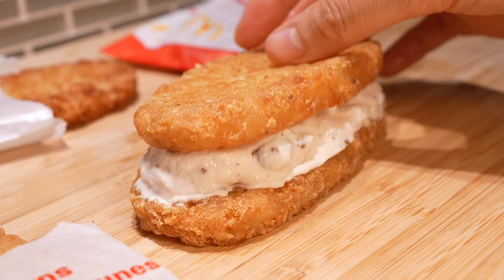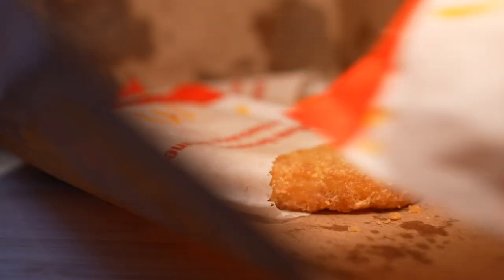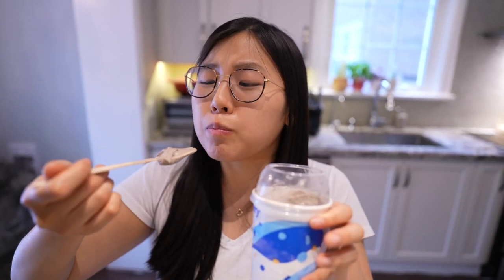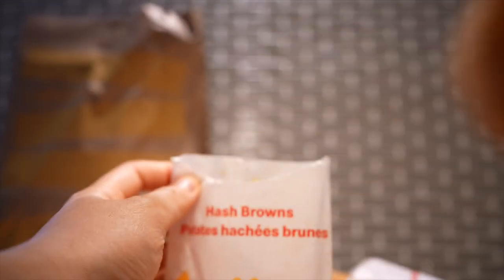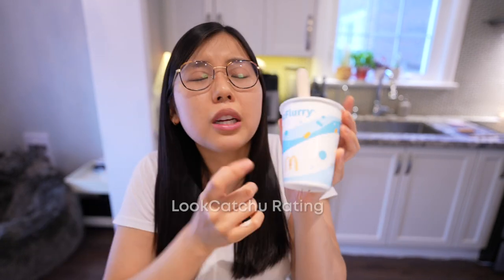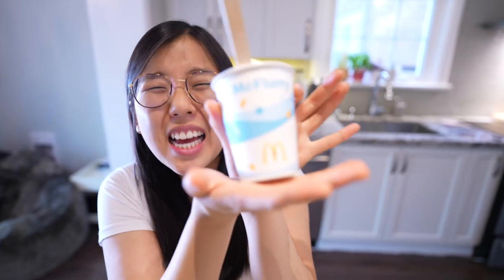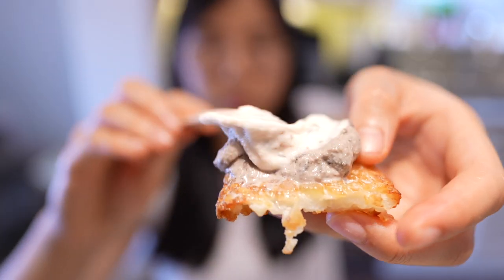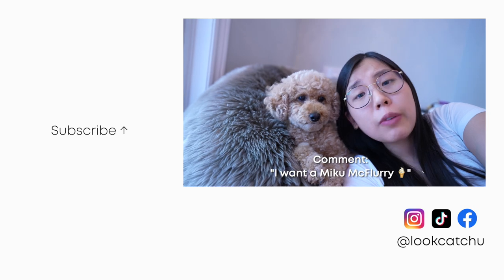Is McDonald’s Hash Brown Ice Cream Sandwich HACK, Worth the HYPE? 🔥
There is a new TikTok trend going on where you scoop mcflurry between two hash browns to make an ice cream sandwich...is it worth the hype?

🎥 Chapters
0:00 - What Are We Making?
1:03 - Ingredients
1:24 - Making Oreo Sandwich
2:03 - Tasting Oreo McFlurry
2:31 - Tasting Oreo Sandwich
3:43 - Making Skor Sandwich
3:55 - Tasting Skor McFlurry
4:20 - Tasting Skor Sandwich
5:00 - Important Tip!
5:22 - Tasting M&M McFlurry
5:43 - Tasting M&M Sandwich
6:39 - Mixing All the Flavours
7:05 - Is It Worth the Hype?
7:14 - LookCatchu Being Dramatic
7:43 - Final Rating
7:53 - Miku Gets Reward